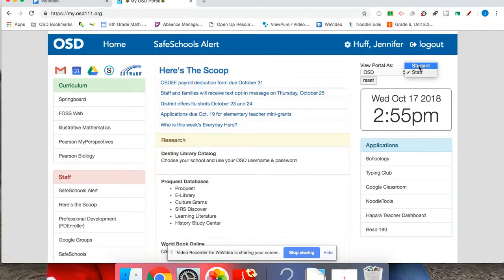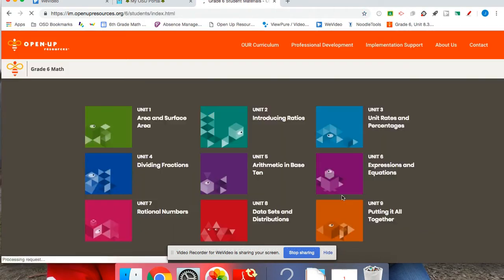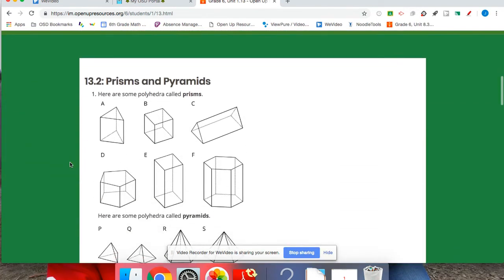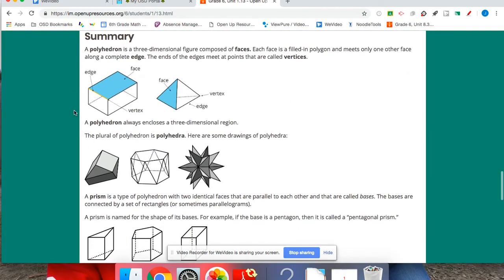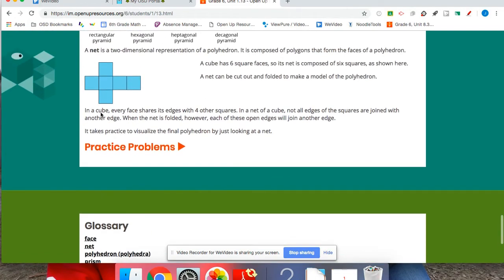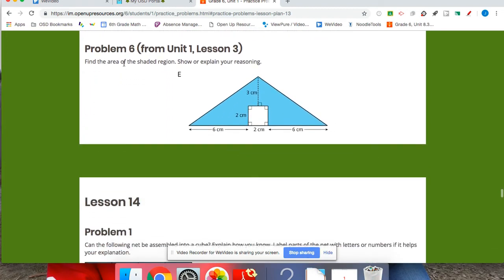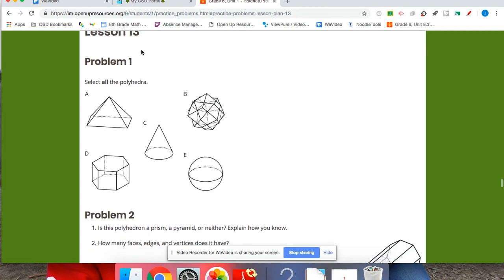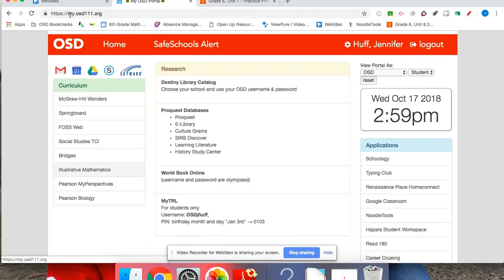How to complete homework without a handout